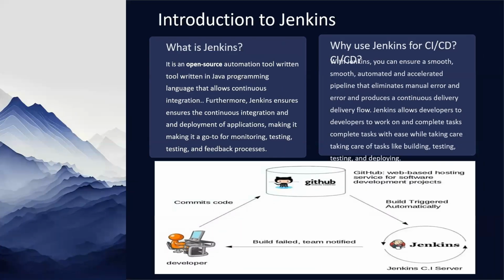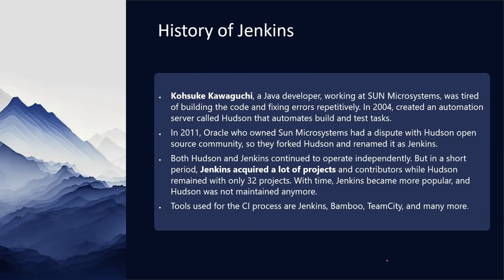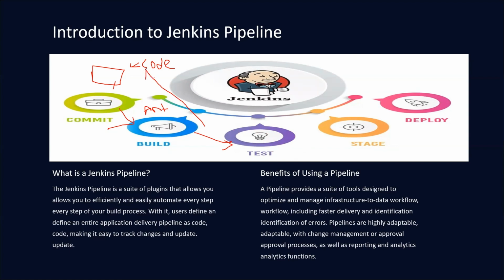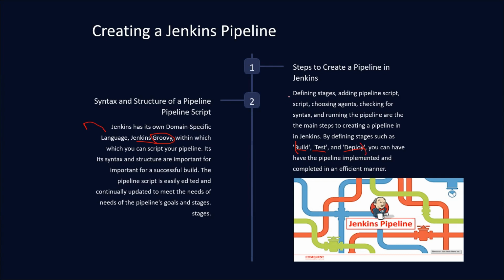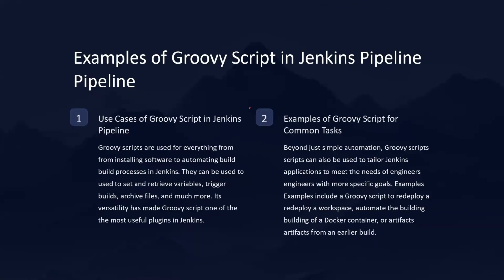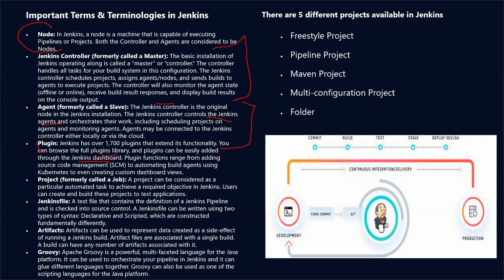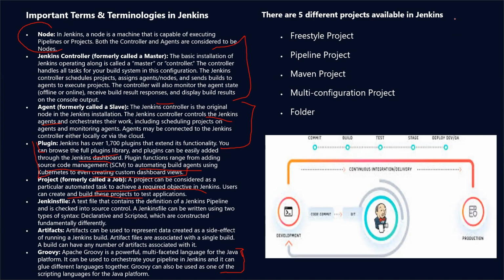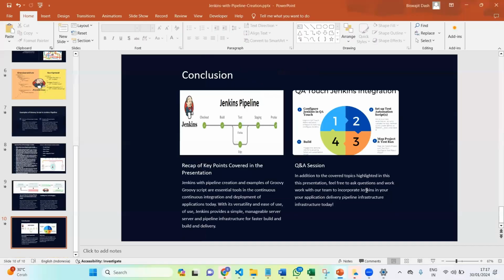Jenkins Introduction | What Is Jenkins? | How CICD Works? | Jenkins Tutorial For Beginners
This Jenkins tutorial will help you understand what is Jenkins, issues before Jenkins came in, what is continuous integration, features of Jenkins, Jenkins architecture. Jenkins is a continuous integration tool that allows continuous development, test and deployment of newly created codes. Jenkins is primarily a build and release tool, it was written originally by the community as a build and release tool. They did not target it as a continuous integration, continuous deployment or an orchestration tool, it was simply used for releasing builds to production but now Jenkins has a lot of other uses like it's a continuous integration tool. It allows developers to make sure that their environments have the exact same code as their code repositories. Now let us get started and understand how Jenkins is being used in DevOps. We also learn Jenkins scripted vs Declarative Pipeline.

ISHA’s DevOps Engineer Master’s Program will help you achieve competency in all aspects of software development (Dev) and technology operations (Ops) by using principles of continuous deployment and continuous monitoring.Isha Devops Certification bootcamp provider that enables learners through rigorous and highly specialized training. We focus on emerging technologies and processes that are transforming
the digital world, at a fraction of the cost and time as traditional approaches. Over one million professionals and 500 corporate training organizations have harnessed our award-winning programs to achieve their career and business goals.

.HASHTAG.